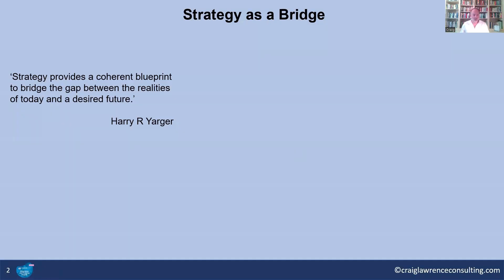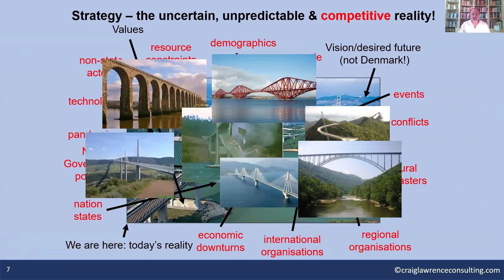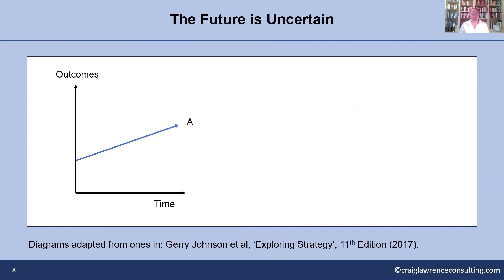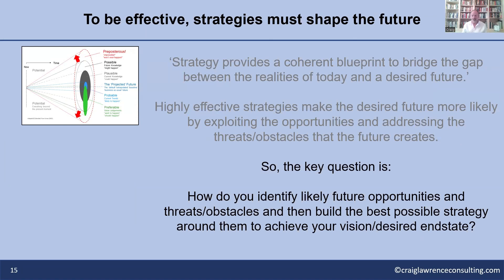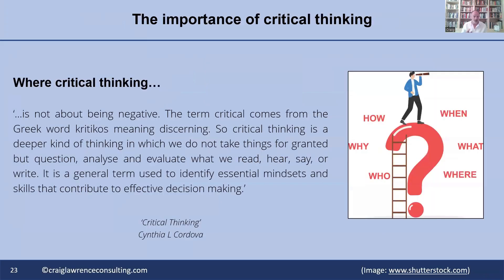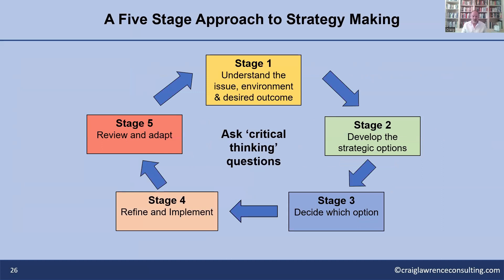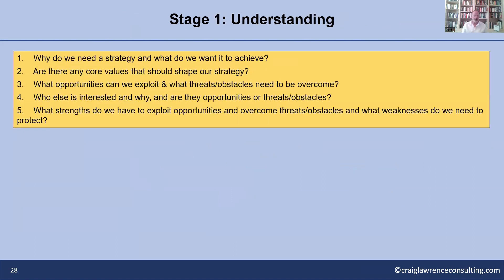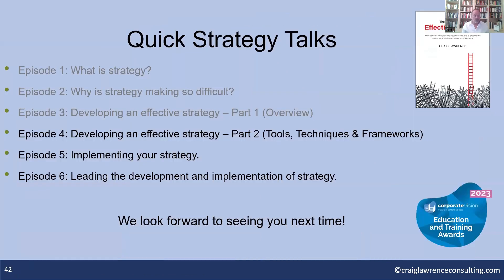How to develop an Effective Strategy - Quick Strategy Episode 3 (16 Apr 24)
Need to develop your strategy skills or understand why strategy is important? In this third episode of his 'quick strategy' series, Craig Lawrence explains a strategy making methodology that can be applied in the public, private or not-for-profit sectors to develop a highly effective strategy, one that will enable an organisation to achieve its most ambitious vision for the future by exploiting the opportunities and overcoming the obstacles that the future is likely to create. The methodology is taken from Craig's best-selling book, 'The Quick Guide to Effective Strategy' You can find out more about Craig and the strategy related services his consultancy offers